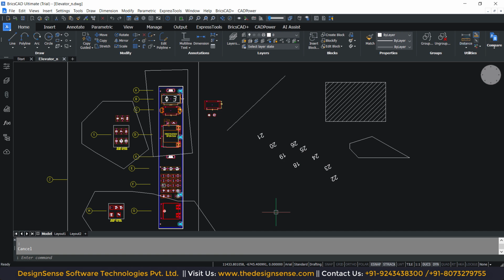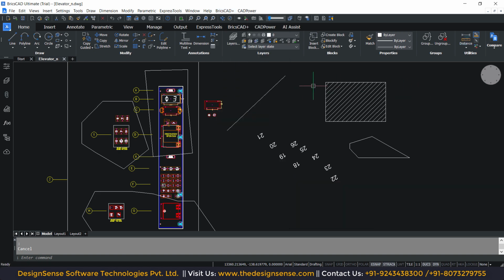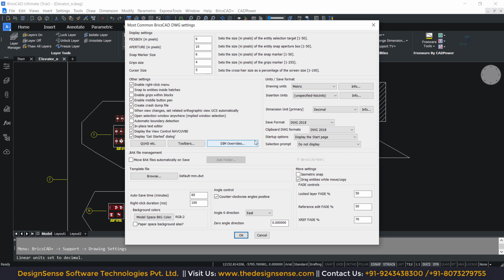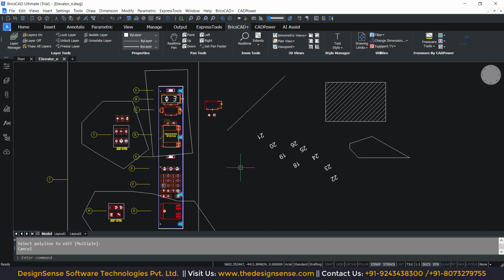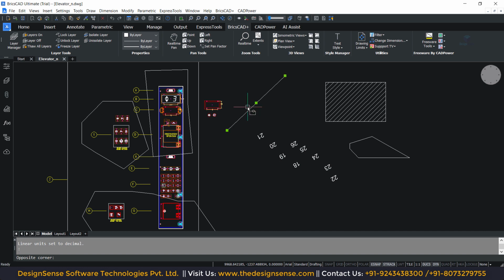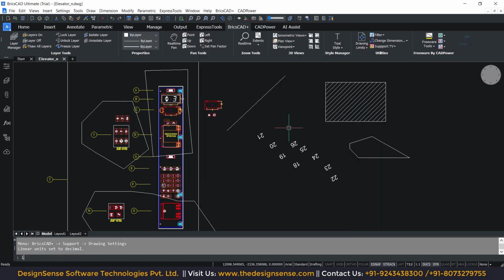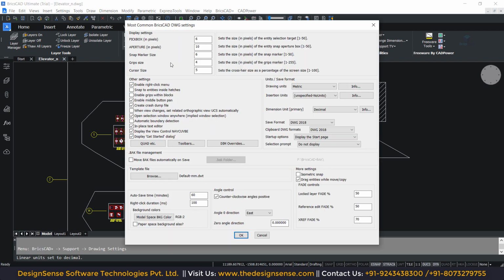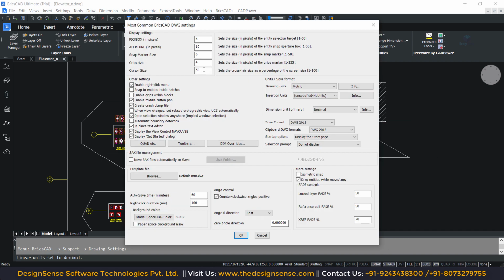CP DWGSET Part 1 of 3 (English): Drawing Settings Dashboard (BRICSCAD) in CADPower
Navigating the tree-structured settings of BricsCAD can be intimidating for the first time users. And time-consuming also for veteran users.

Now, CADPower makes it easy using the CP_DWGSET command.

In this first part rendering of the video in Hindi, learn how CADPower makes handling drawing settings a breeze. This most commonly required dashboard of BricsCAD settings is our most popular tool in CADPower A2B FREEWARE.

This video covers the user-interface PICKBOX, APERTURE, GRIPSIZE and SNAP MARKER sizes.

Part 2 and Part 3 of this video will follow.
16th Main Road, Jayanagar 4T Block,
Bengaluru – 560 041, India.